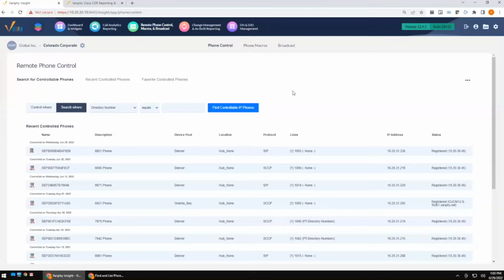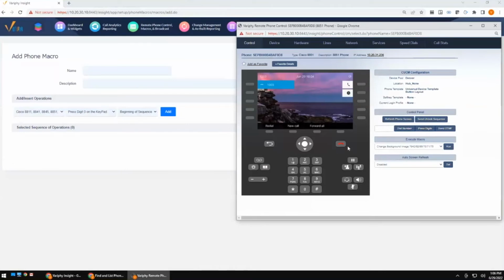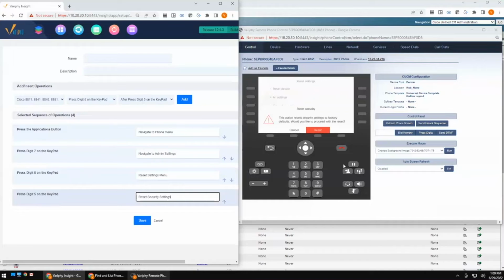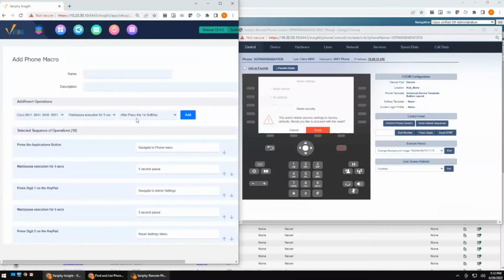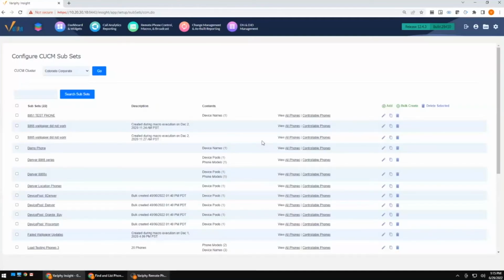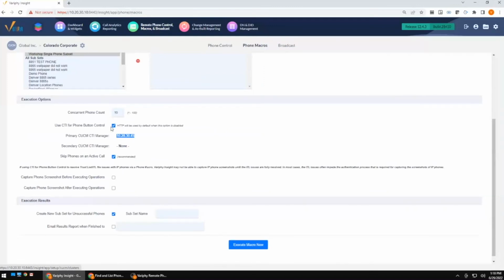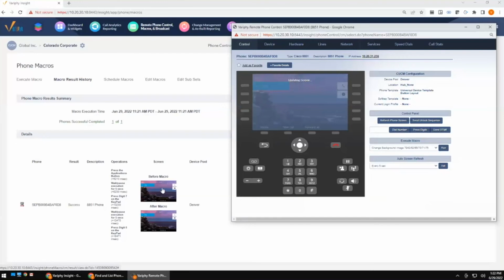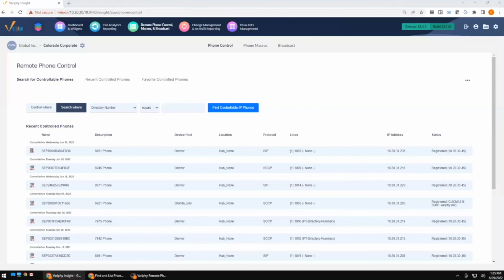Webinar: Macros 101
Streamline and simplify your workflow with macros! Systems engineer Victor shows you how to create a macro, use a subset, and run it.